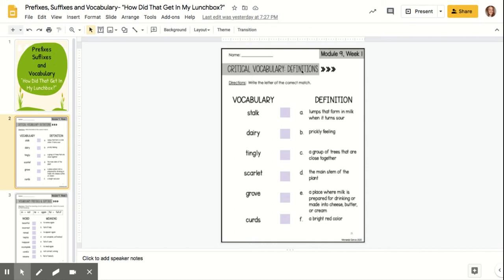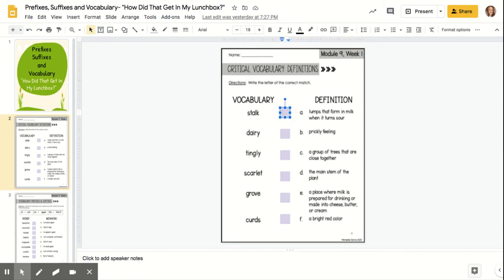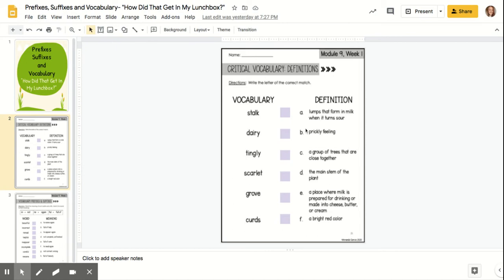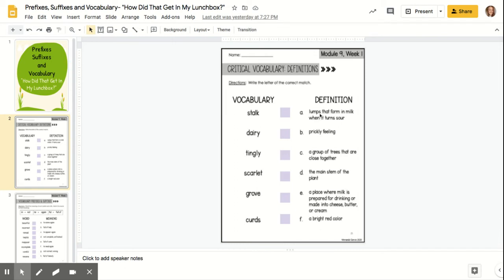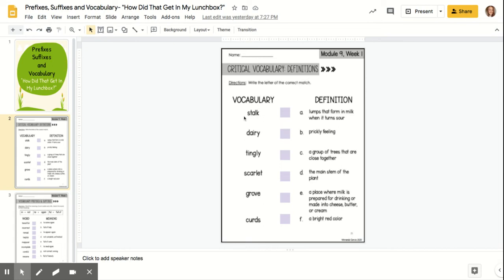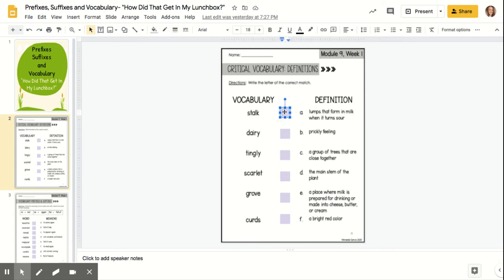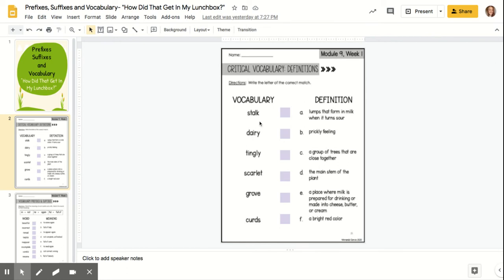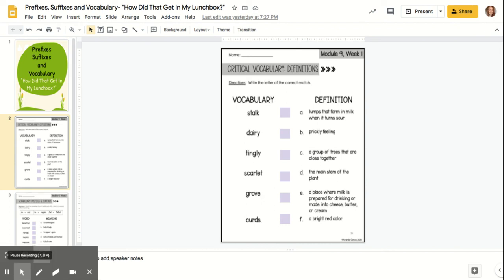Vocabulary- "How Did That Get In My Lunchbox?" - Google Slides